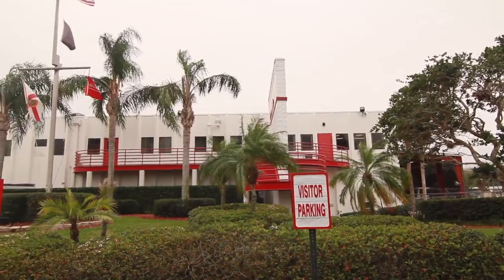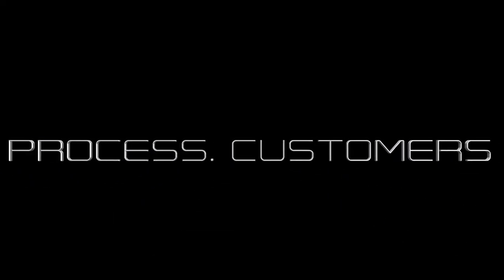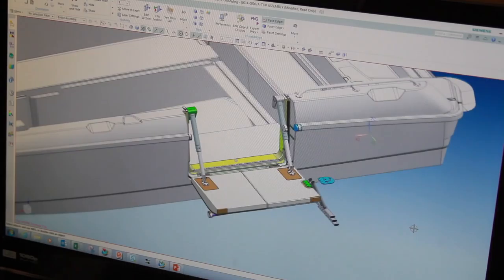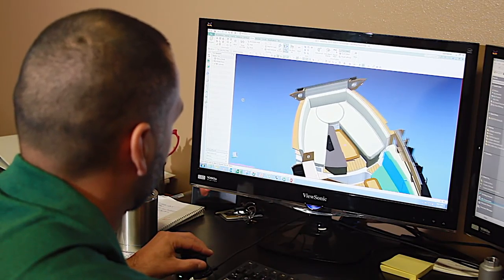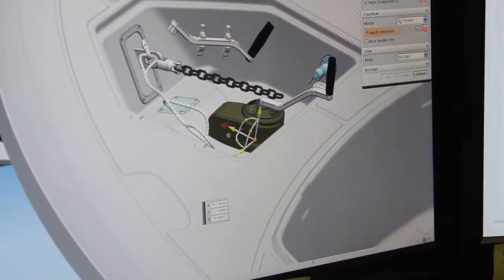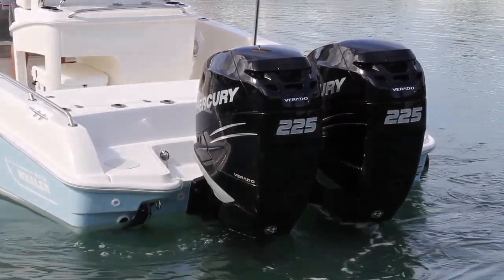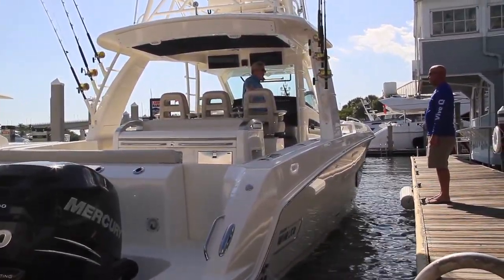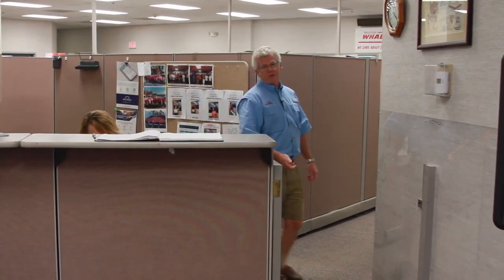Boston Whaler Design and Engineering - By BoatTEST.com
It has long been apparent to us that Boston Whaler has more in-house engineering and design infrastructure than most builders in class. For that reason, we decided to visit the Boston Whaler facility in Edgewater, Florida to get an inside look at what really goes on in the conception of a new boat.